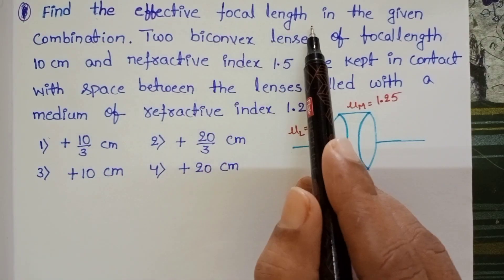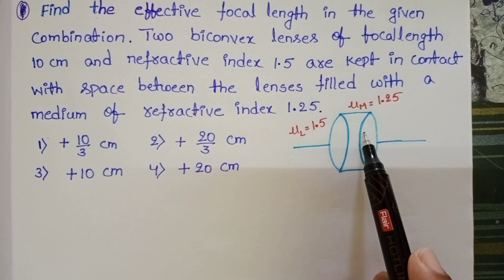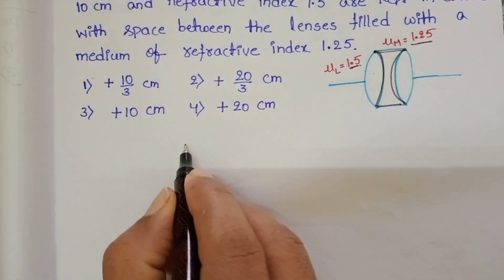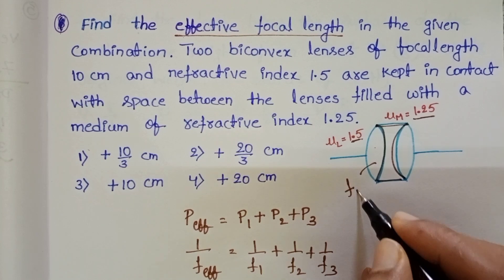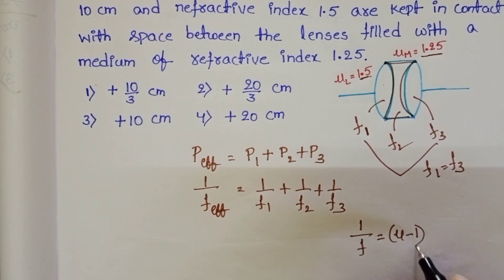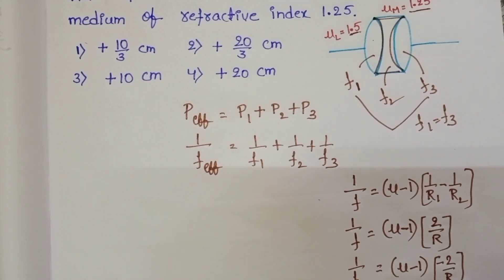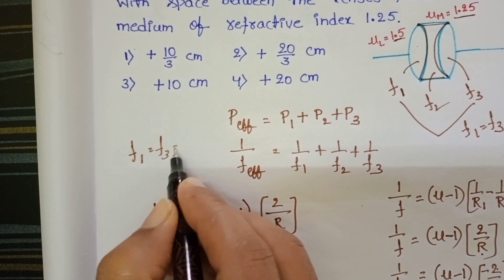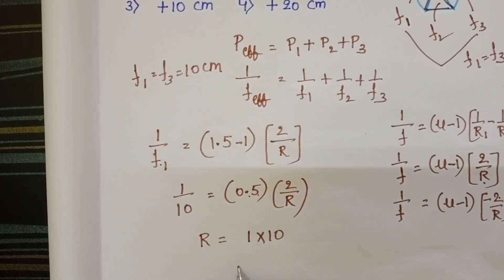find the effective focal length in the given combination.two biconvex lenses of focal length 10 cm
find  the effective focal length in the given combination.two biconvex lenses of focal length 10 cm and refractive index 1.5 are kept contact with space between the lenses filled with a medium of refractive index 1.25
JEE MAIN 2022,24th June, shift 1